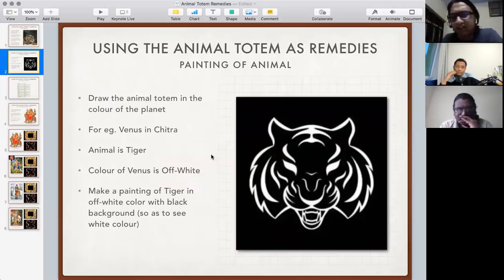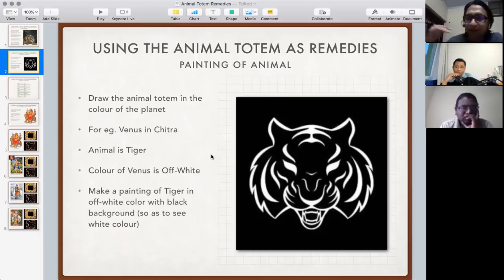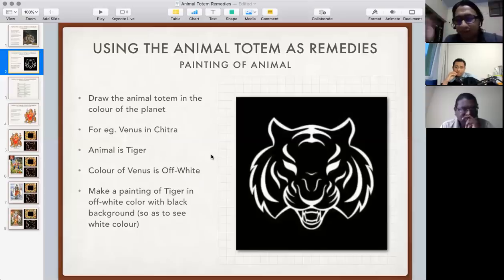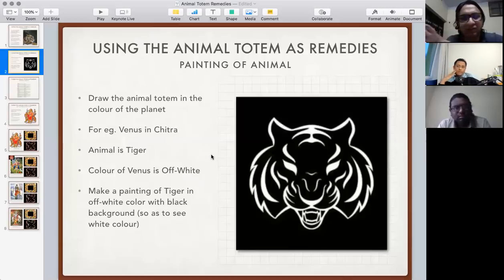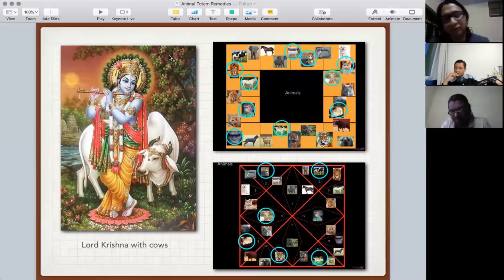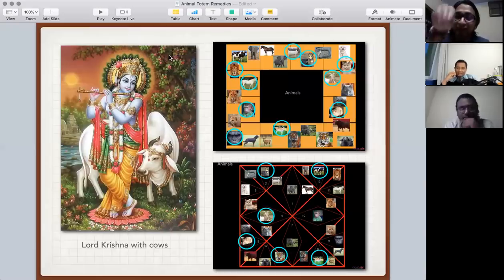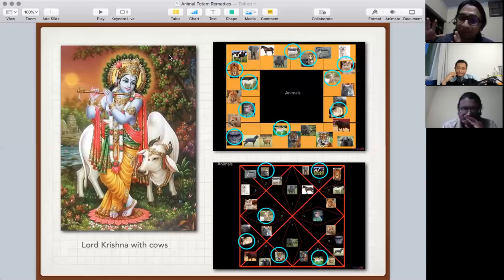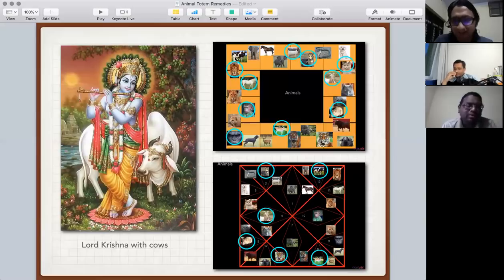PAI TEAM - JOB & MARRIAGE REMEDY USING NAKSHATRAS - PART 2/4